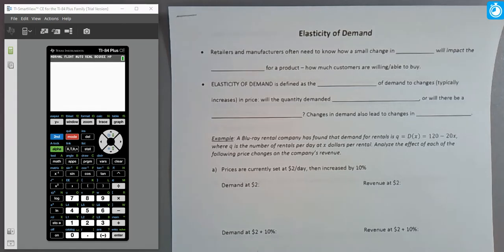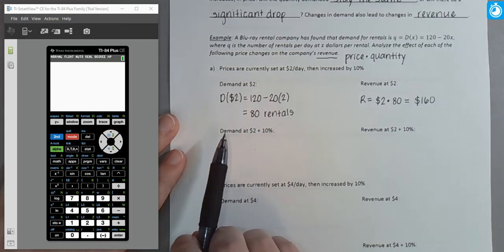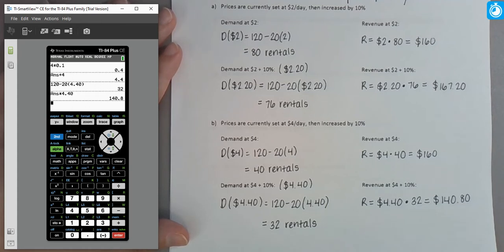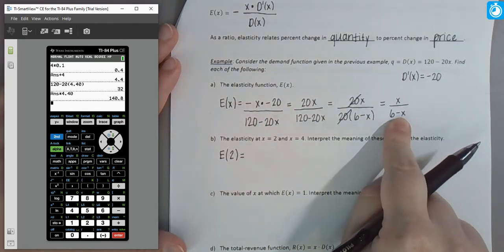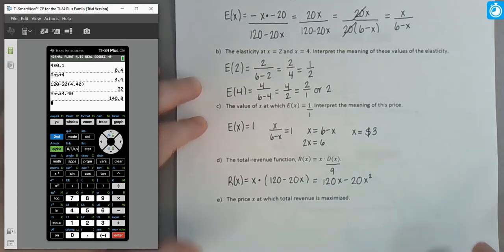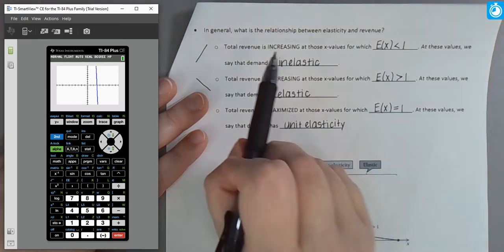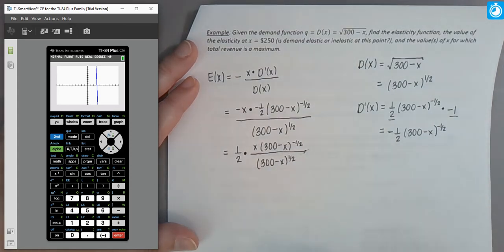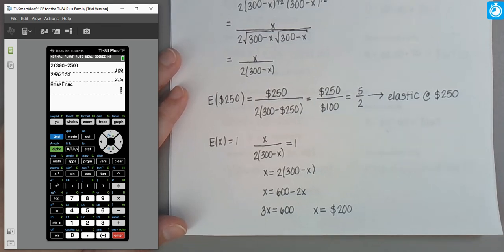3.7 - Elasticity of Demand